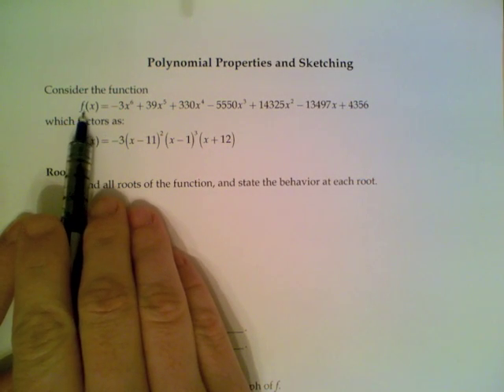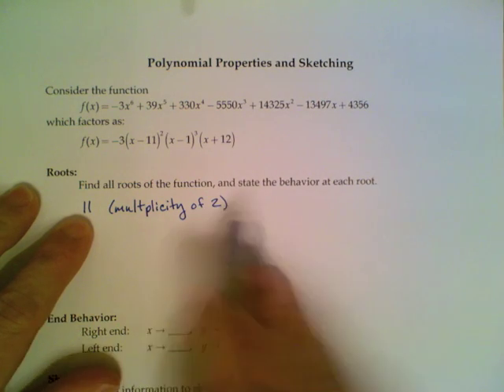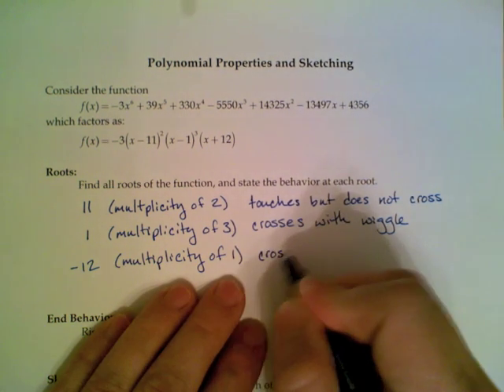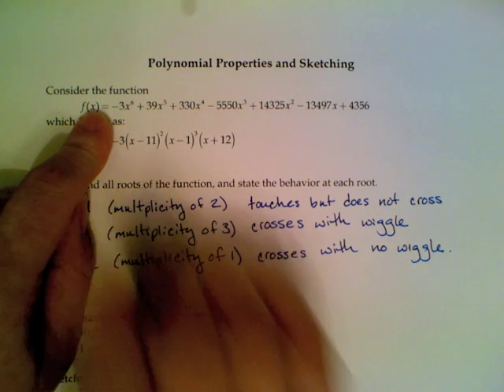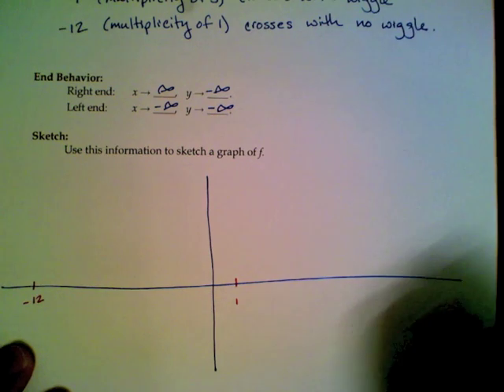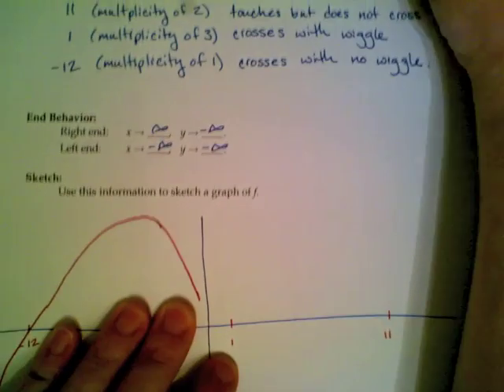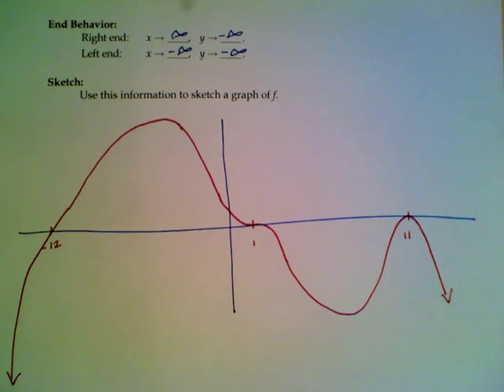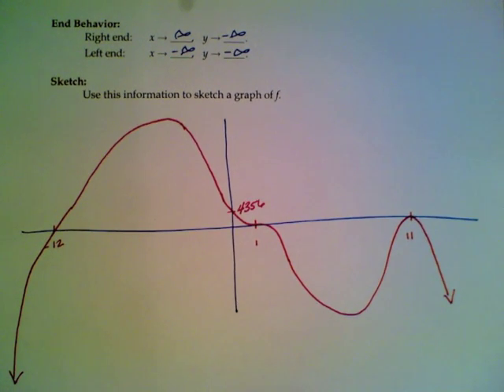Sketching Polynomials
The solution to the worksheet "Polynomial Properties and Sketching"